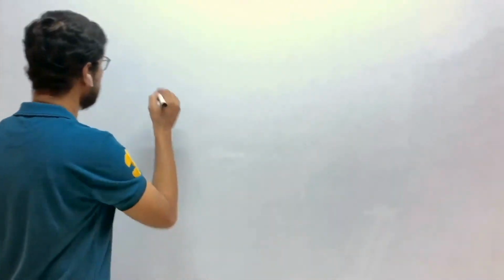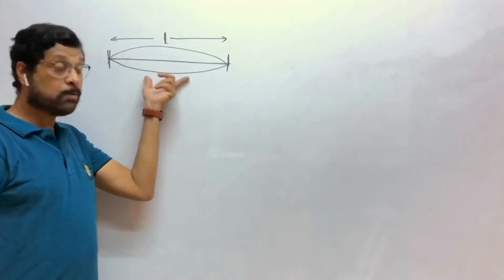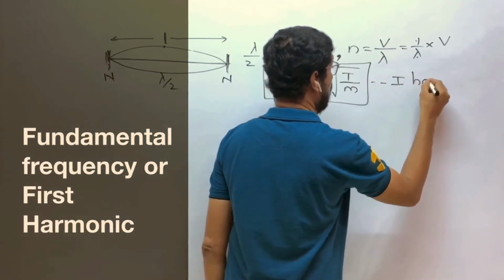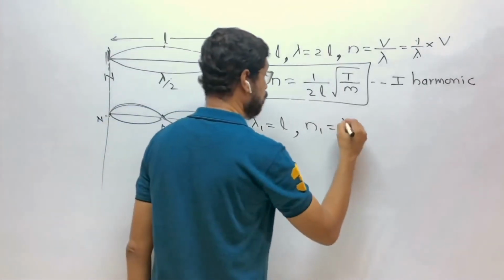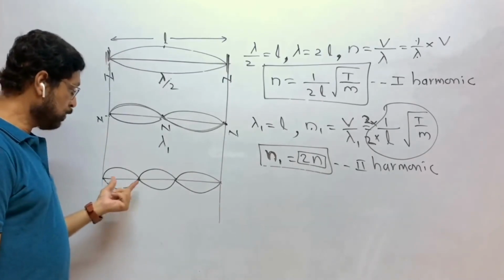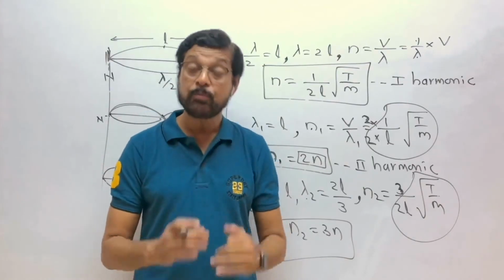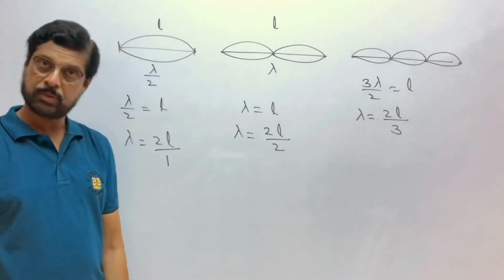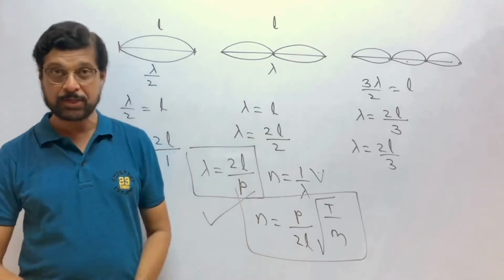Stationary WAVES 5, Vibrations On A String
NEET, JEE (main) Physics, Vibrations On A String